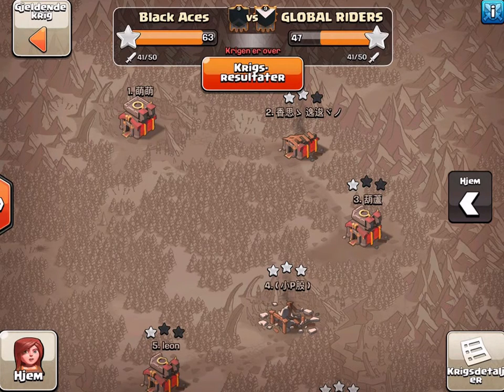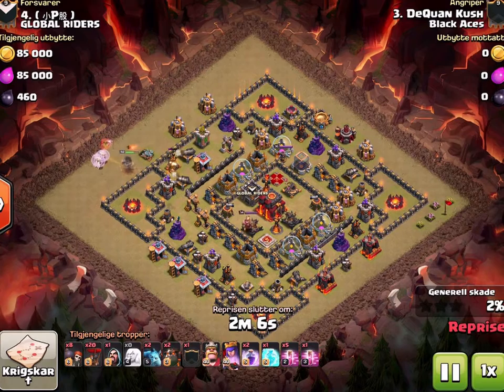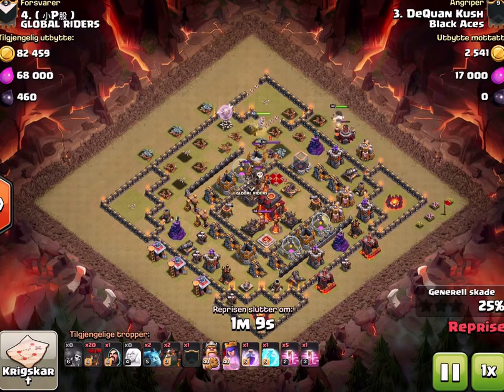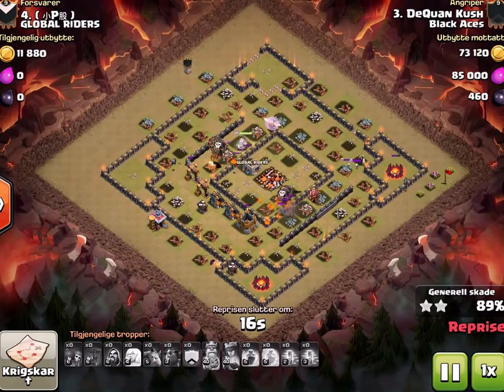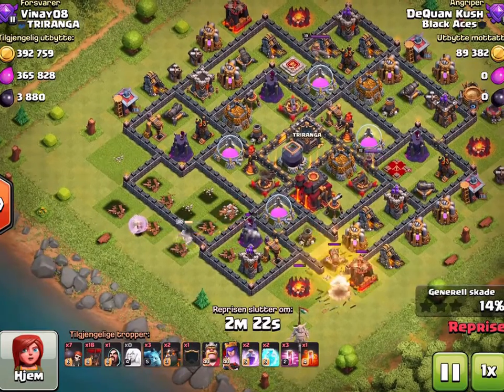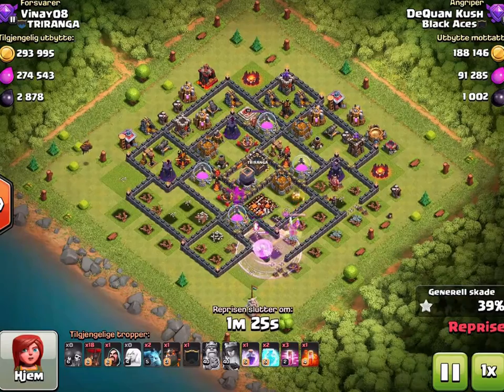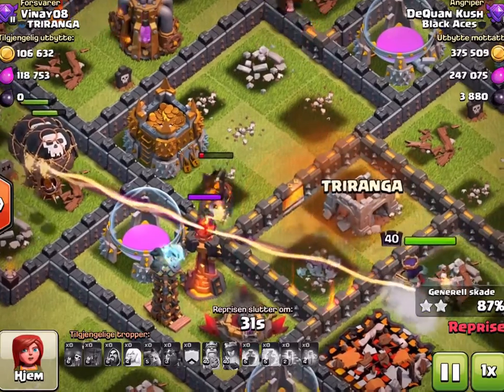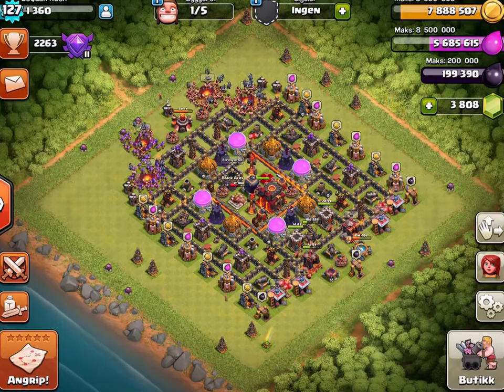Clash Of Clans TH 10 3 Star - Lava Loon Too Beast!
AQ walk Lava Loons are definitely still amazing even with the 30 seconds taken off!